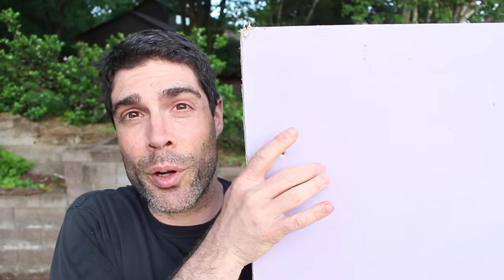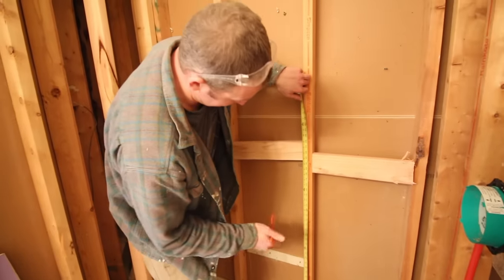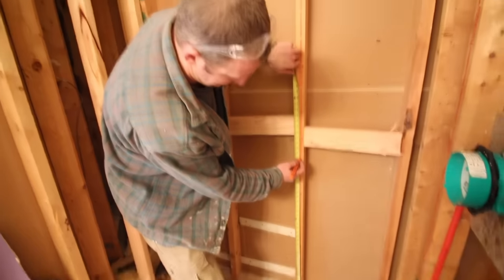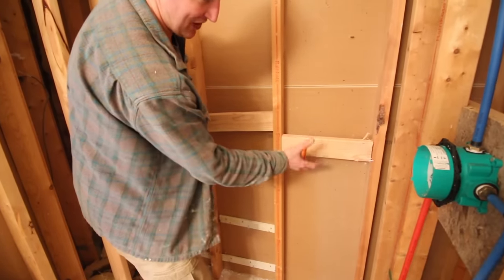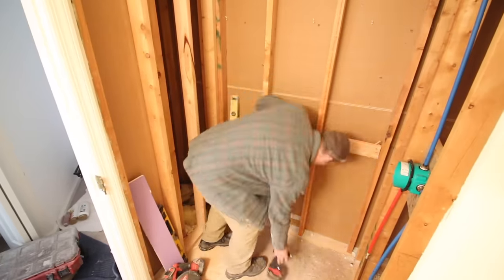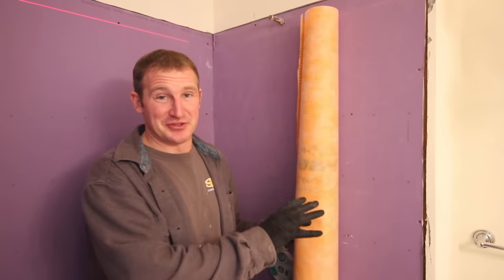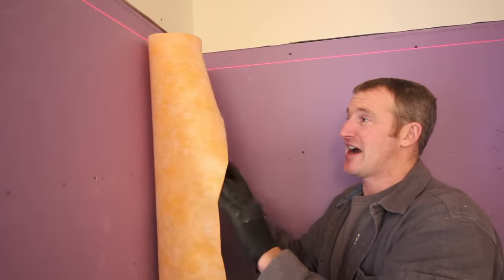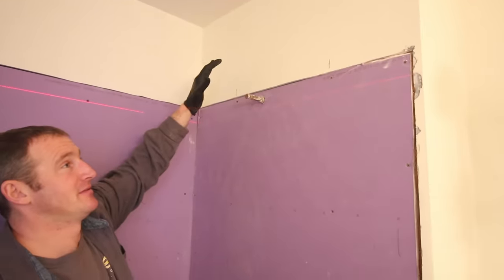Schluter Shower Part 1: Drywall and Wide Roll Kerdi Membrane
This video shows a Schluter shower installation using drywall (purple board) and Schluter's Wide Roll Kerdi membrane, which allows the walls to be waterproofed without seams! We tore out an old one-piece fiberglass shower and built a curbed Schluter Shower. And in Part 2 we'll share how to install the Schluter shower pan, here's the link to Part 2

The first step is to check shower stud walls. All studs should be even with each other and plumb. If they're not, use the sistering method or shave down studs using a planer. Studs should also be 16" on-center, that's standard for all backer boards.

Step two is the installation of 1/2" drywall. Schluter recommends using drywall in this scenario because it's easier for Kerdi membrane to lay flat over drywall. That said, there's no need to finish the drywall with joint compound. In fact, don't use joint compound for drywall in the shower as it can be a bond breaker for Schluter's Kerdi Membrane.

All screws should be flush or sub-flush with the drywall surface. That way screw heads won't penetrate the Kerdi membrane.

Schluter's ALL-SET mortar was mixed to the lighter consistency and troweled onto the drywall using directional troweling. This allows air to escape between the Kerdi and drywall. Kerdi was then made smooth with a 6" drywall knife. Schluter's wide roll of Kerdi membrane allowed this entire shower to be waterproofed without any seams, minus the one between the Kerdi-Band and existing drywall.